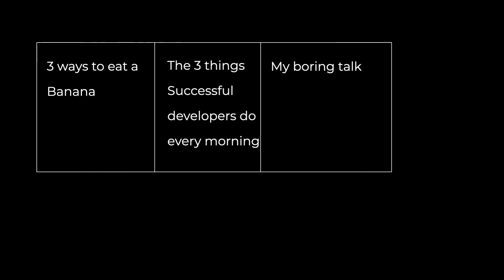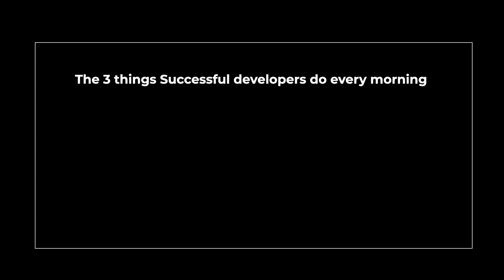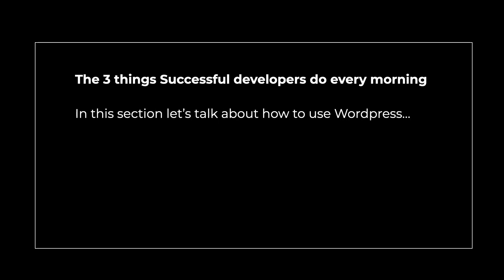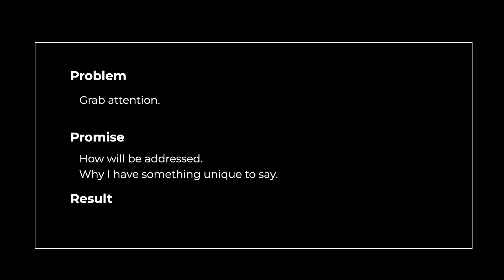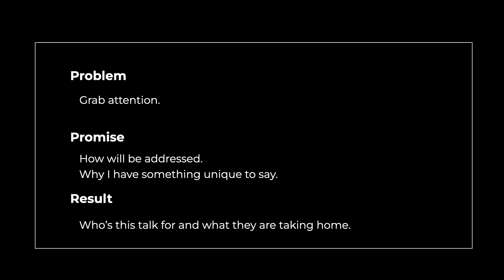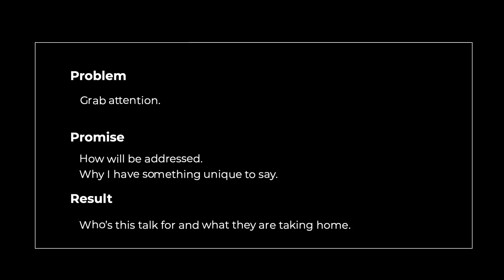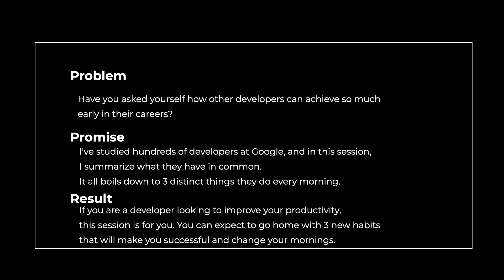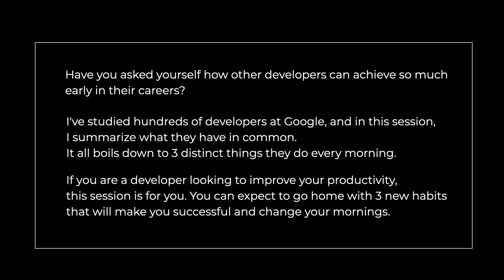8 Reasons Your Talks are Not Accepted at Conferences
Being accepted at a Tech Conference is hard. Here are 8 reasons why your talk might be rejected.

⏲️ CHAPTERS
00:00 Intro
01:47 Boring Titles
02:50 Tiny Abstract
04:05 Unclear Abstract
05:49 Putting Yourself First
06:43 Sales Pitch
07:45 Unrealistic
08:59 Artificial
10:21 Low Effort Submission
12:13 Bonus

🎵 MUSIC CREDITS
Warm Chocolate Swirls / StreamBeats / Lofi